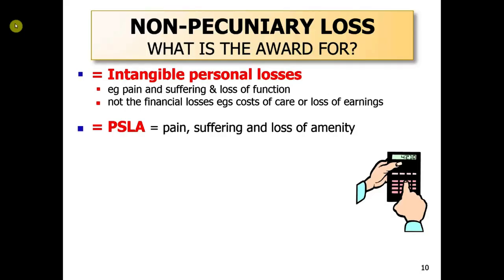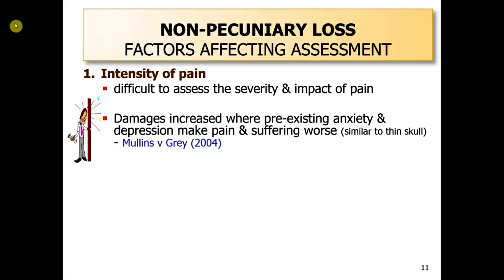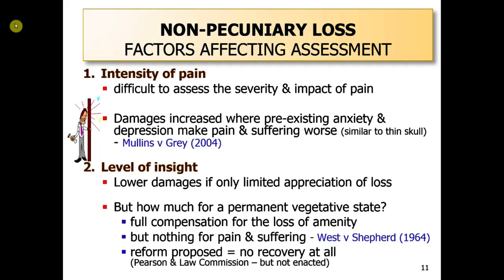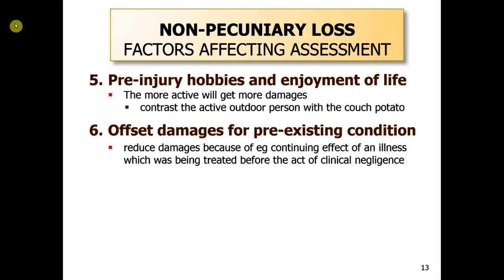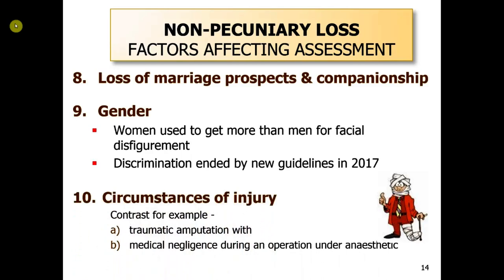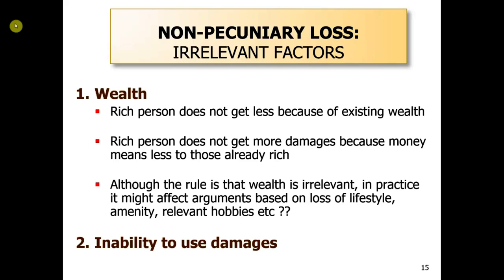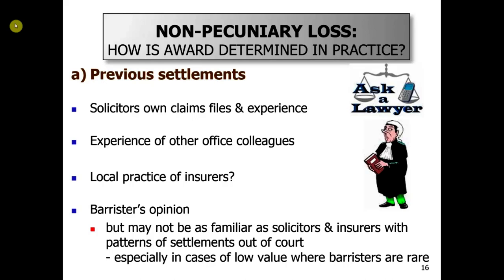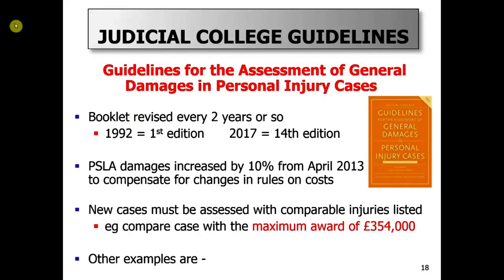Tort Damages 2 - Pain & Suffering Compensation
What factors affect how much damages you get for pain & suffering? How is this very personal loss calculated in practice? Here ten key elements are explained. Although often poorly dealt with in tort textbooks, pain and suffering is vital in determining compensation. It accounts for two thirds of all the monies paid out for personal injury. Can this be justified?